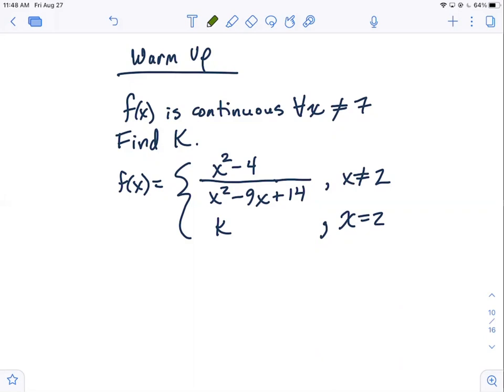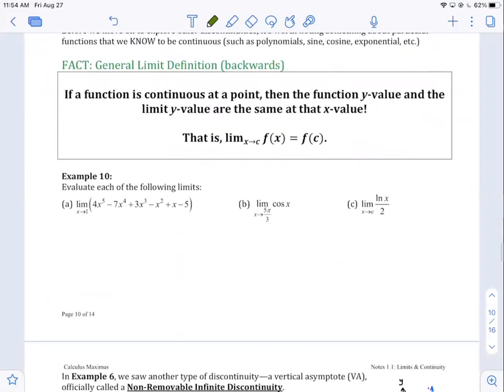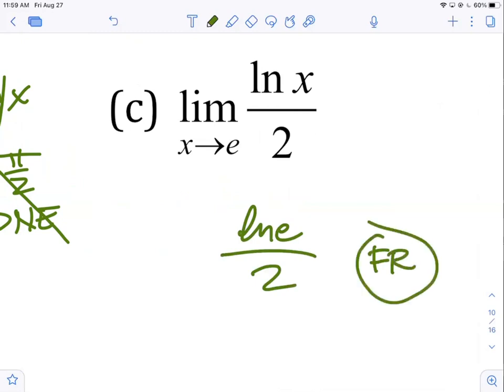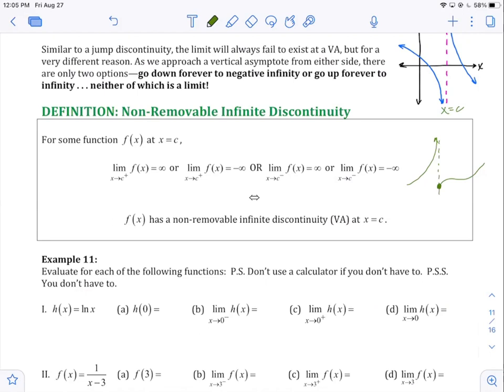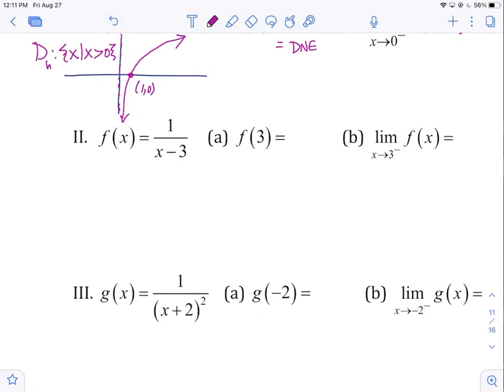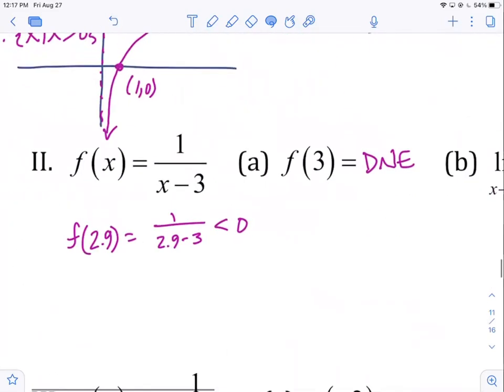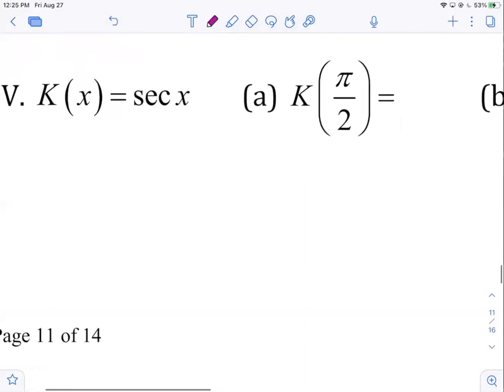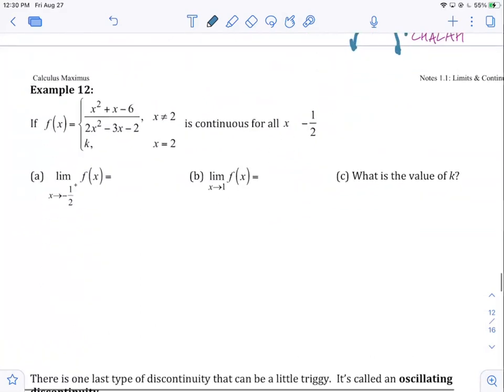BC 1.1 Ex 10-11 & Warm Up